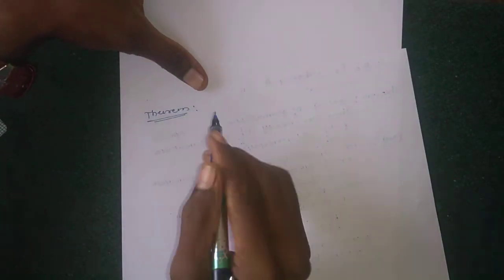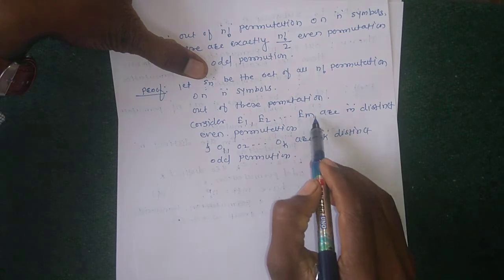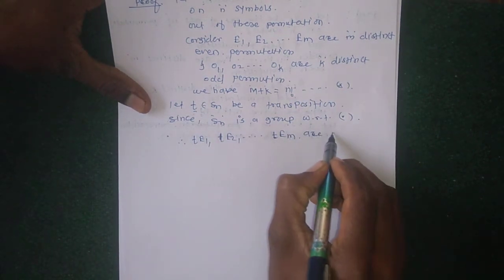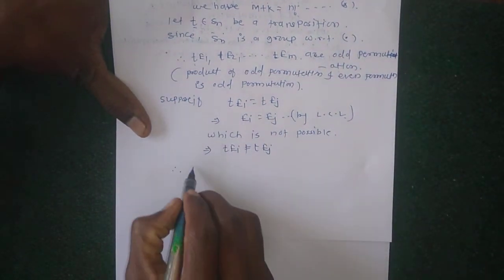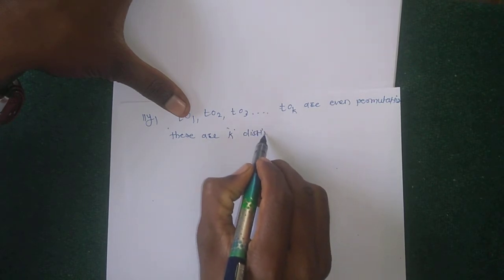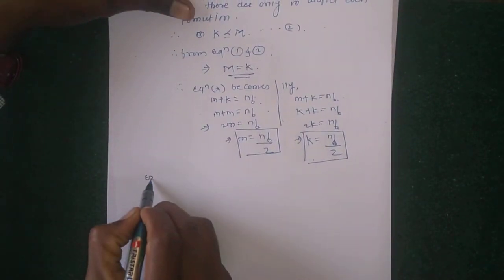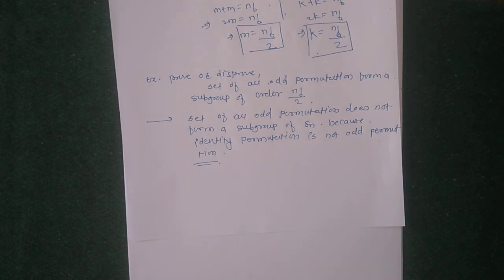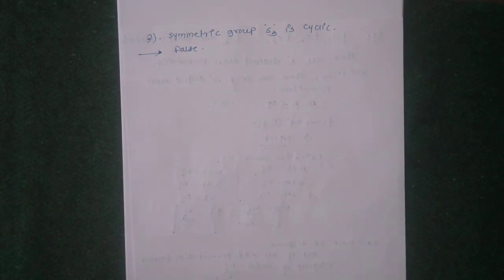Symmetric group of n symbols contains exactly n!/2 even permutations and n!/2 odd permutations.